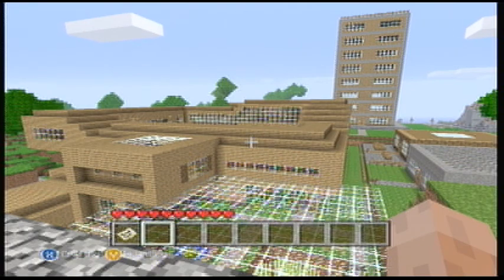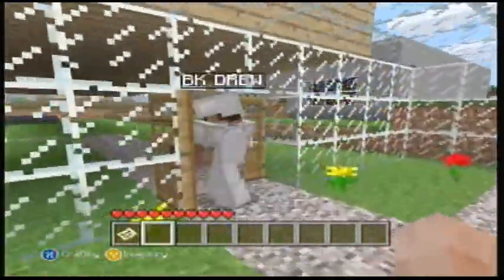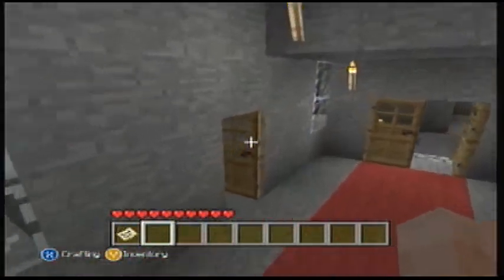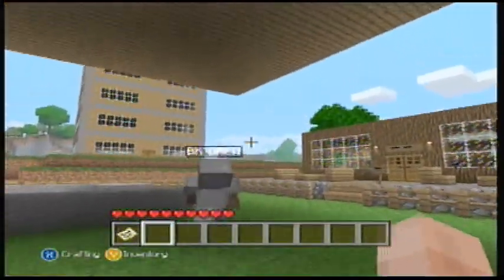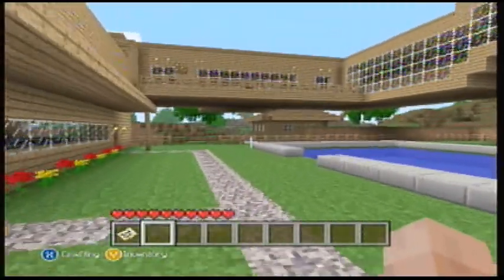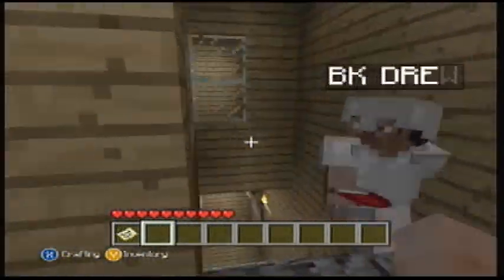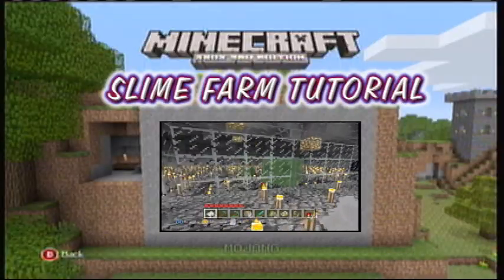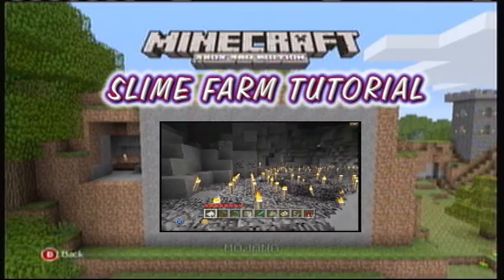Minecraft Xbox 360 Skyscraper Village Tour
Tour of BK DREW's Insane Village Hope you guys Enjoy!

BK DREW's Channel Elite Pixelmon Server! Come Join! IP: MC.ELITEPIXELMON.NET